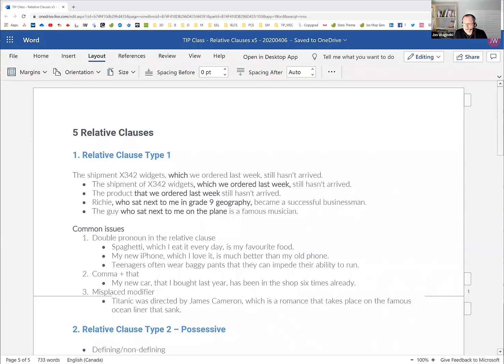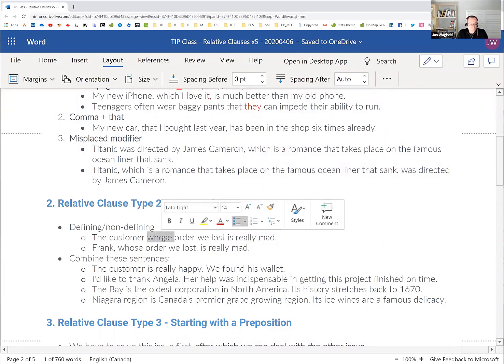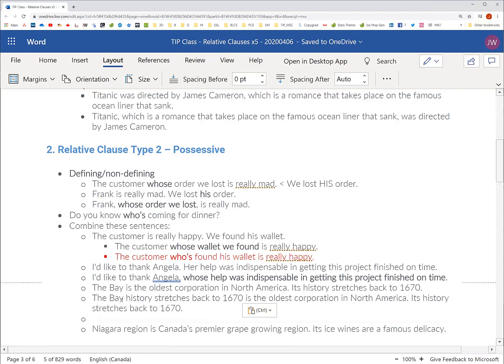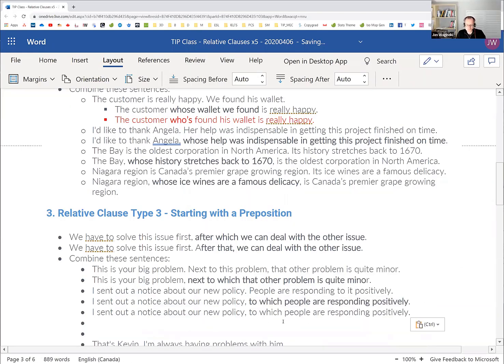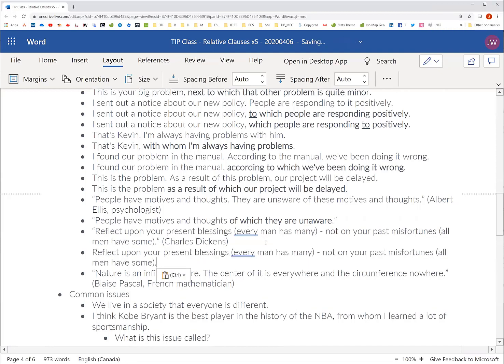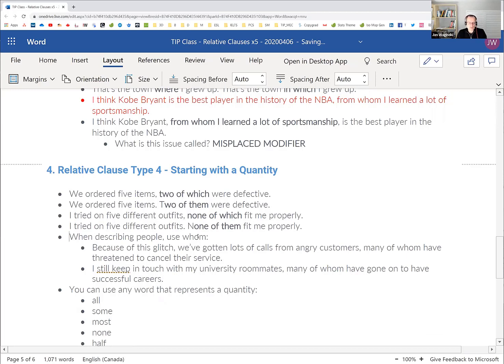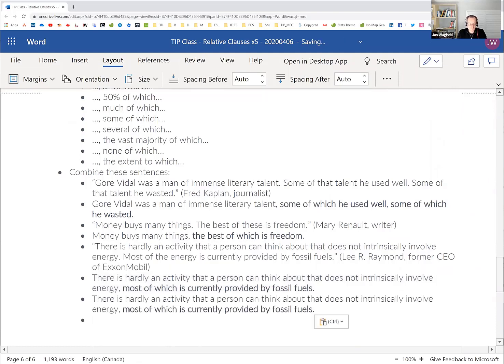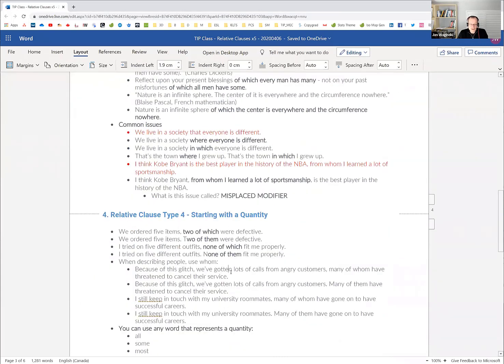IELTS Complex Sentences - 5 Types of Relative Clauses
This lesson covers 5 types of relative clauses.
for personal IELTS coaching by a former examiner and certified teacher with 20 years of academic English training experience. I'll help you crack the code on Band 7!